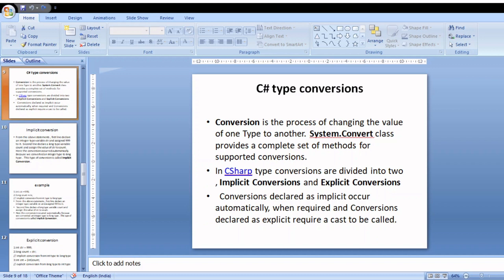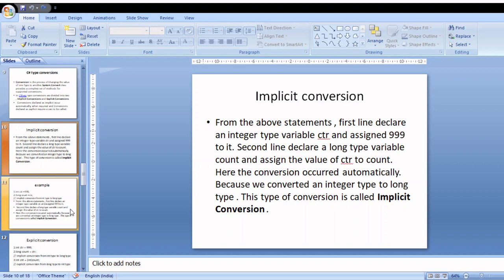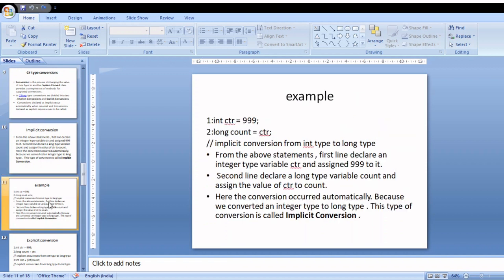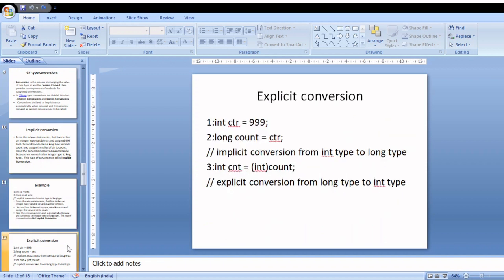session7 dotnetwithcsharp chapter2